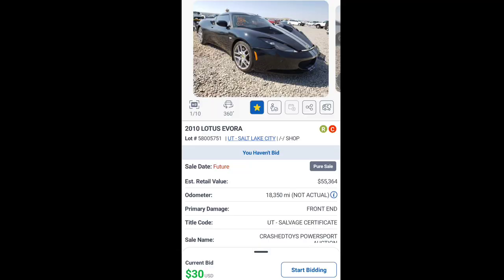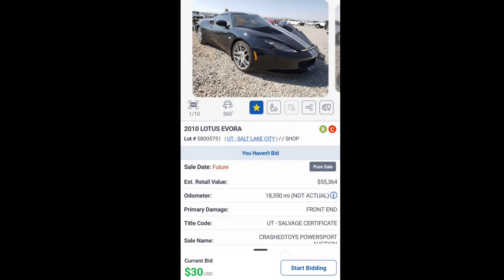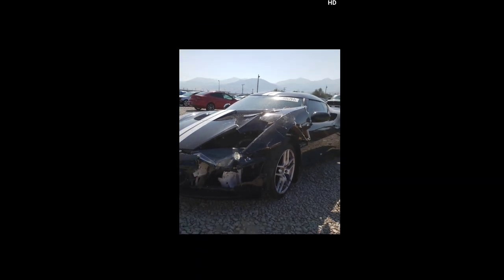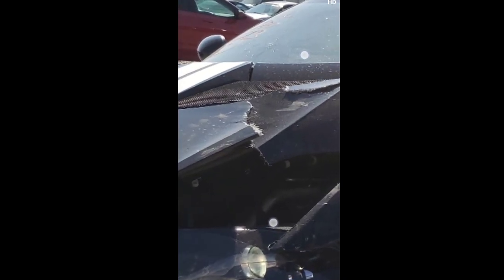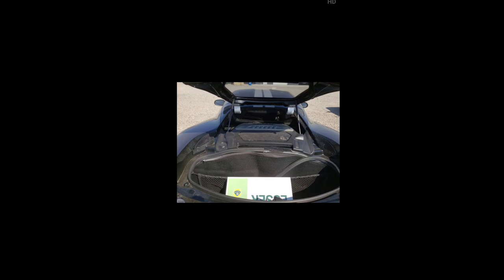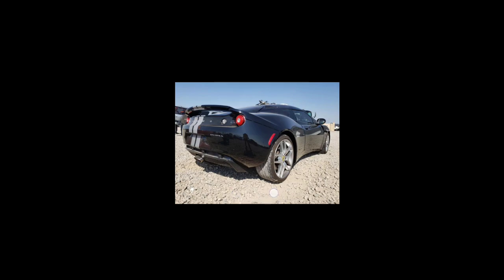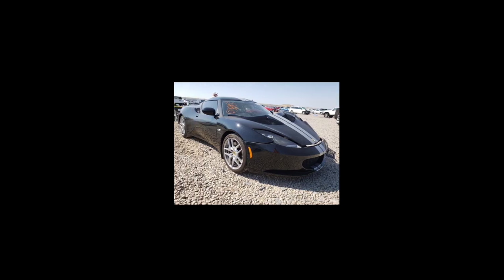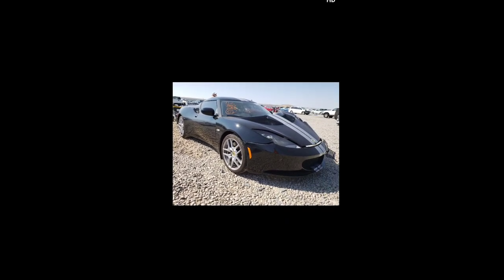$30 Super Car at Copart, Lotus Evora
In today's video I check out Copart and find a $30 supercar, not click bait, at the time of this video and the time of publishing this video this Lotus Evora is available as a pure sale for only $30.

Get Free bitcoin and other crypto just for signing up.

Come follow us on Amazon

When you use my friend code, 3wwW3W, you’ll get your first month of service for only $5!

Extra handlebars

Phone Gimbal